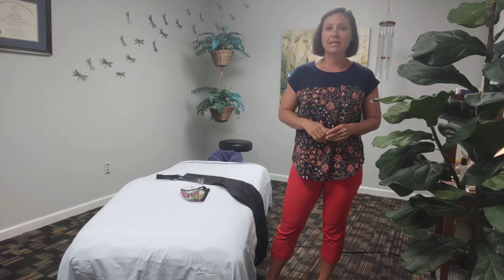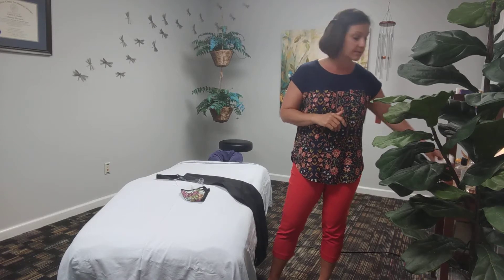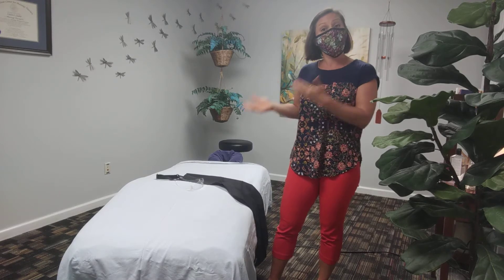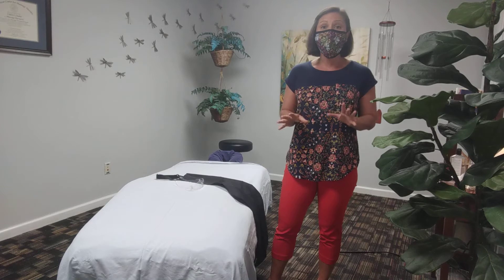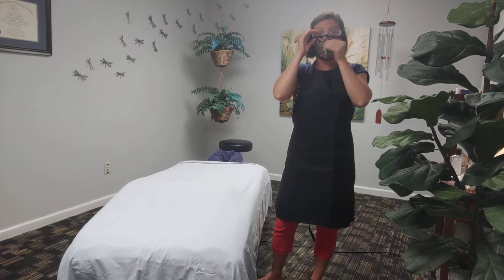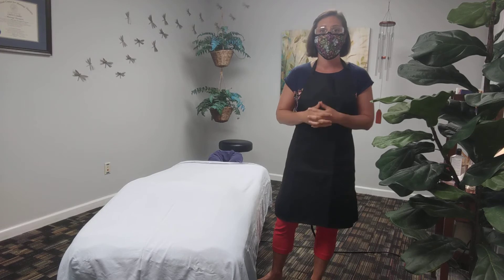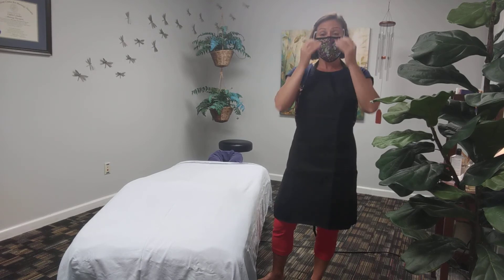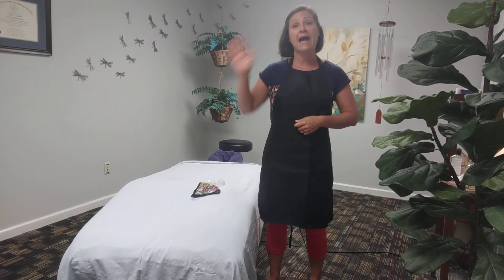What to expect at Balance Massage & Wellness Center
Take a look at what your experience will entail when you come for your much needed massage!  All our updated COVID procedures can be found on our